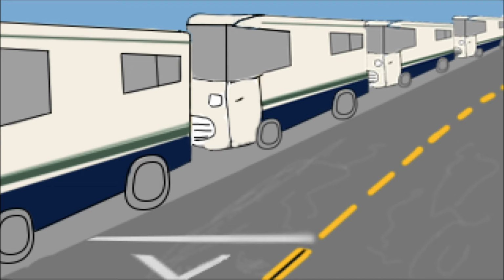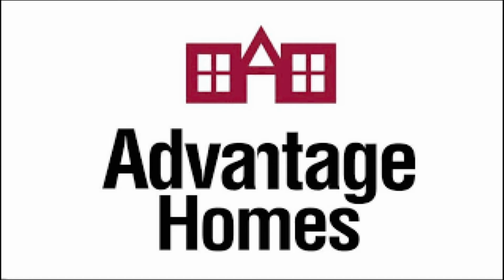19 20 p3 Documentary Animatic NickS